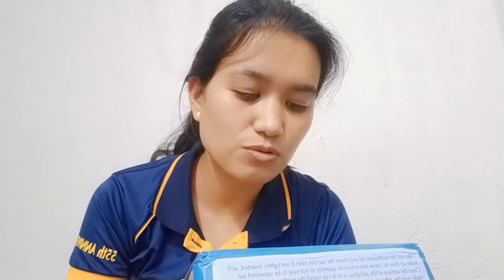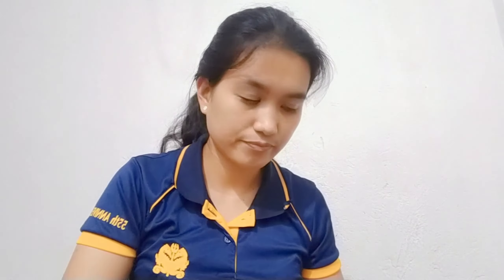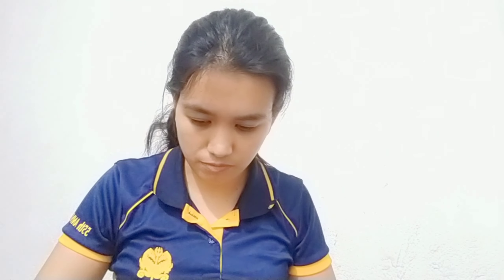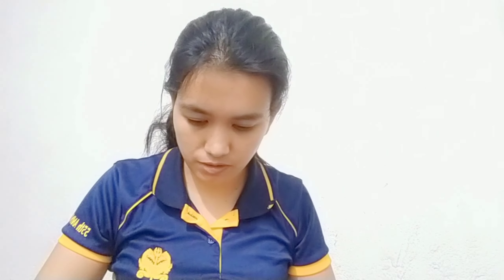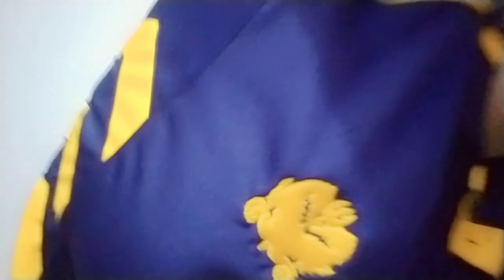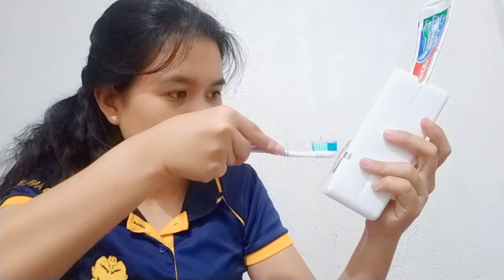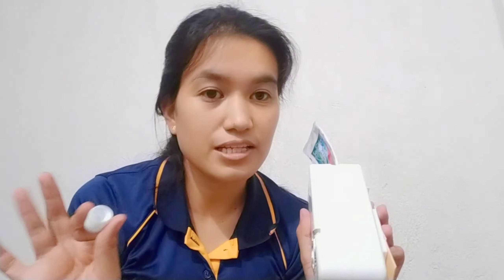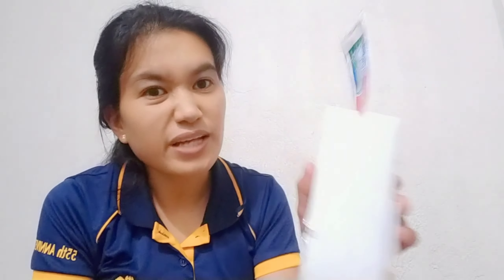Toothpaste Dispenser || Product Review || from Shoppee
💌 Business links:
For air purifier or copper bottle (Ninja Ion Online Shop)

PROMO:
Earn 2 pesos load in every successful order you've made. Just keep your proof of purchase and send it in our FB Page.